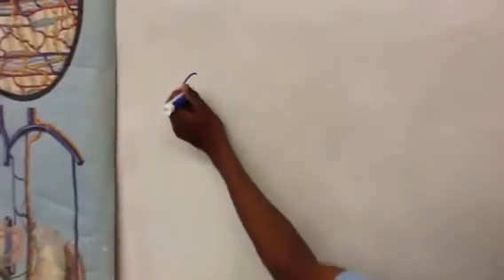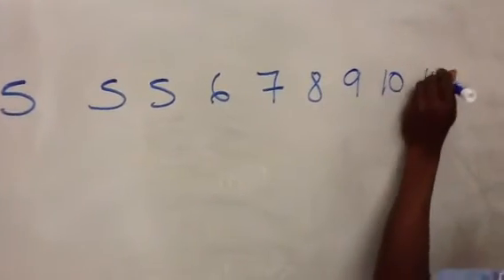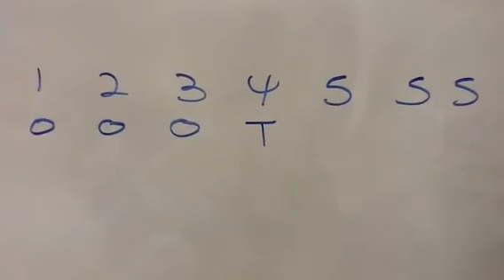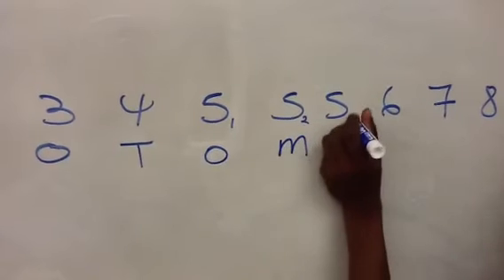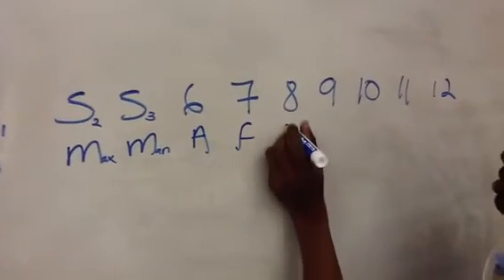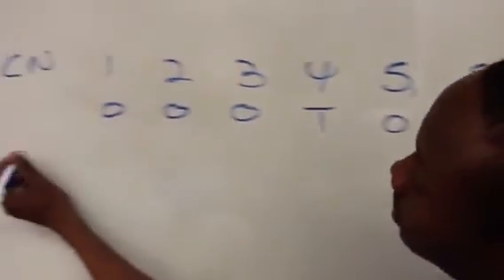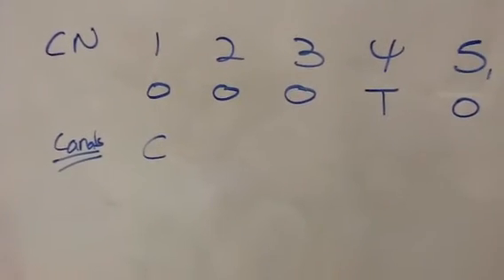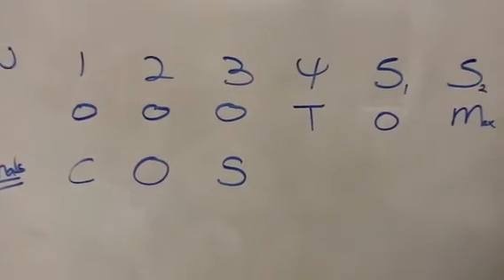Gross Anatomy- Cranial Nerves and where they exit the skull